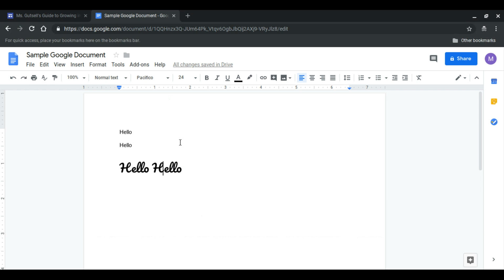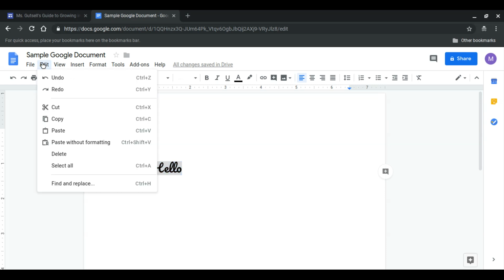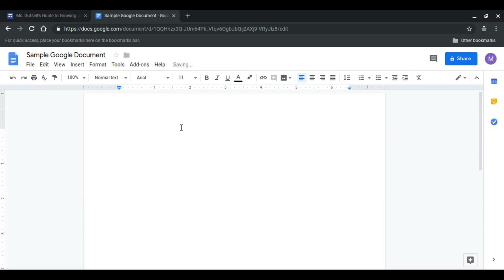Google Docs How to Edit in a Document Edit Feature Number 7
This video explains how to use Edit Feature Number 7 n Google Docs, Delete.